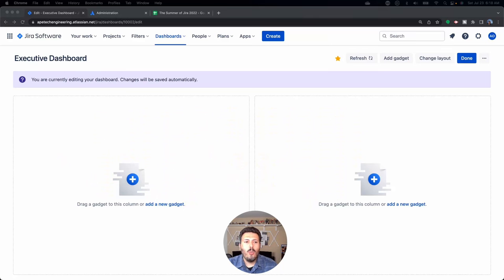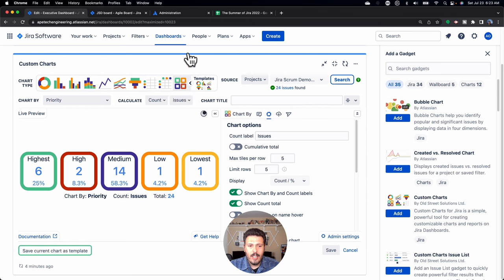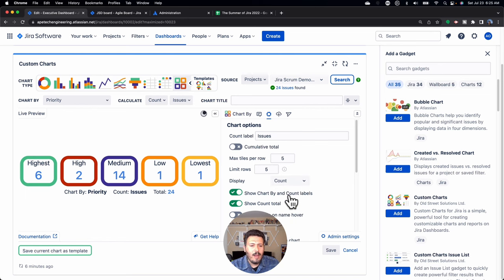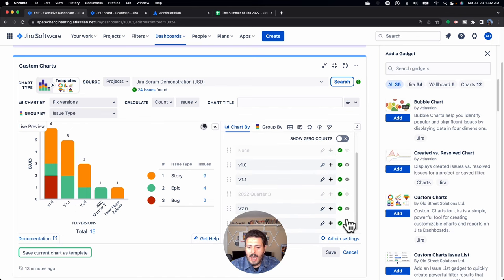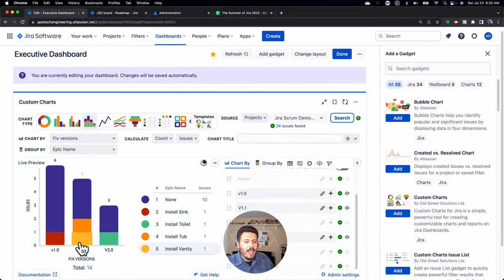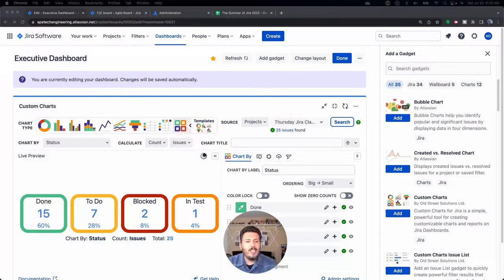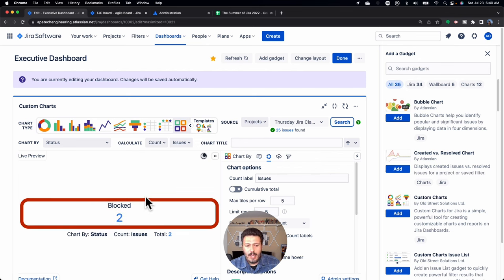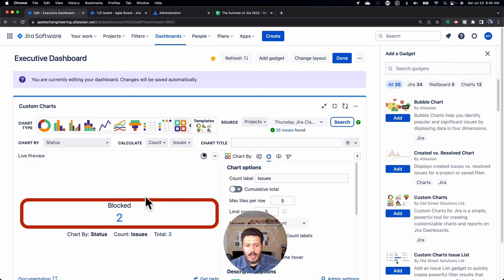How to Create the Ultimate Agile Dashboard in Jira | Atlassian Jira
In this atlassian jira video, we are going to learn how to build the ultimate Agile Dashboard using Custom Charts for Jira. There are so many different metrics that you can create to help manage a project and in this video, I'll walk you through some of the more effective metrics that you should be using to track progress. This video depends on the Custom Charts for Jira plugin which is a great plugin to help improve the quality and effectiveness of your Jira dashboards.

Link to Custom Charts for Jira in Atlassian Marketplace